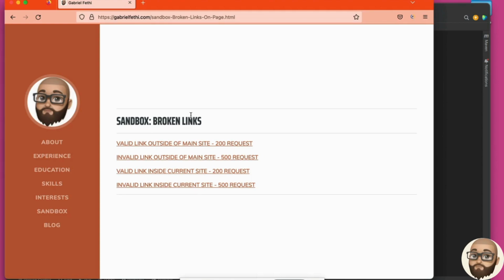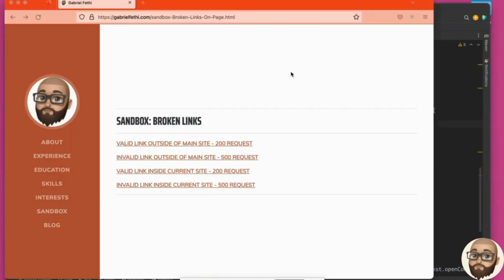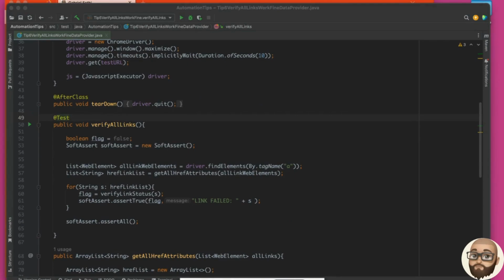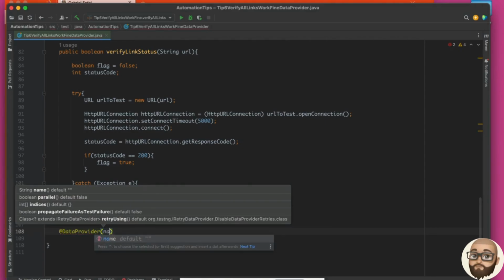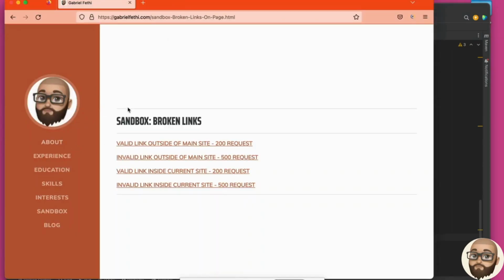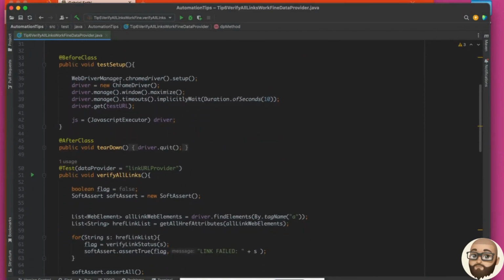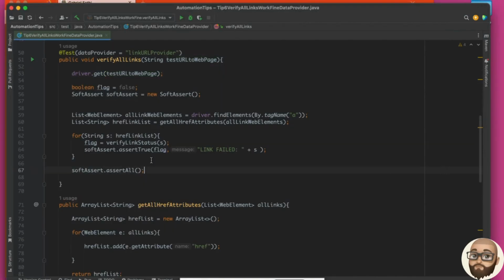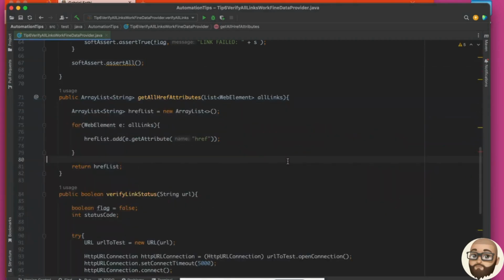QA Automation Tips And Solutions 6 - Regression Test For Multiple Pages with Data Provider